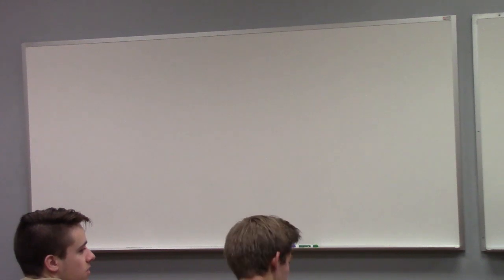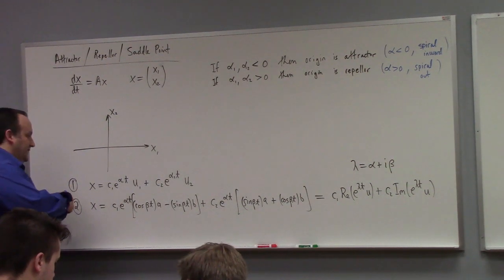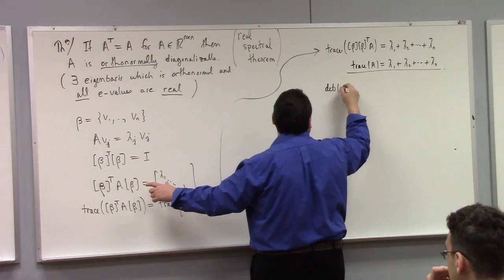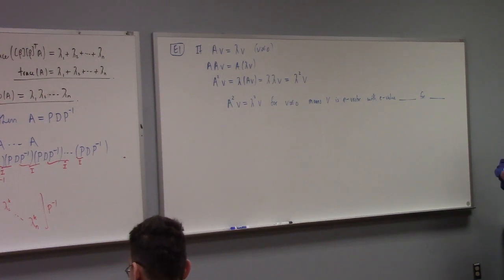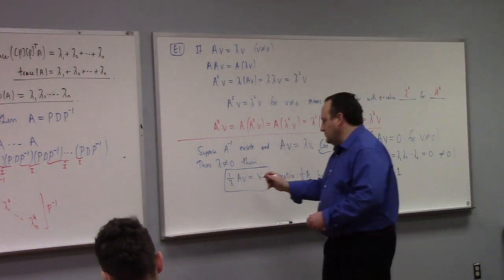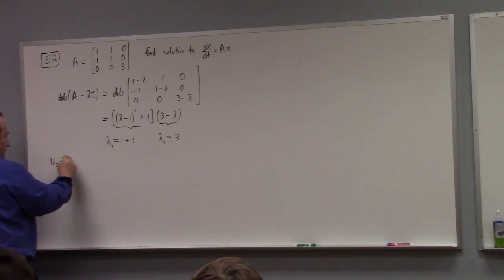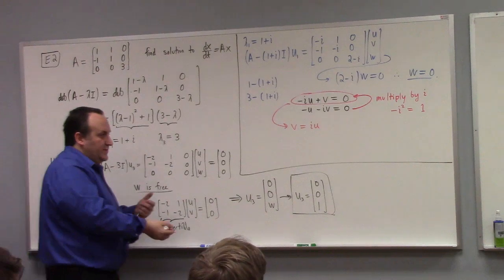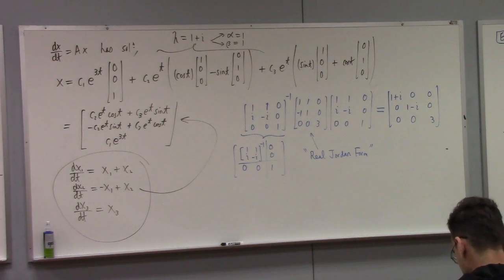Applied Linear: hints on homework, diagonalization calculations, complex evector example, 3-20-24